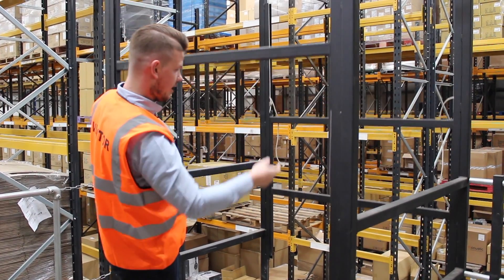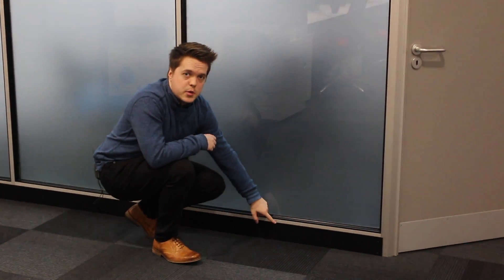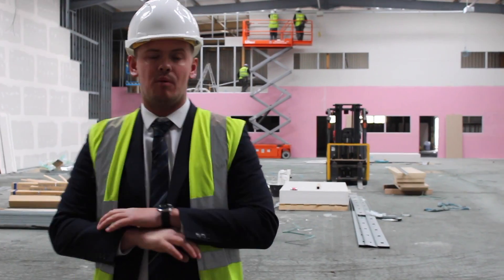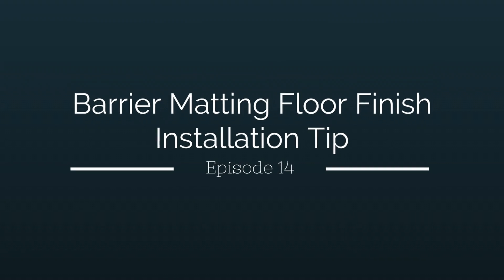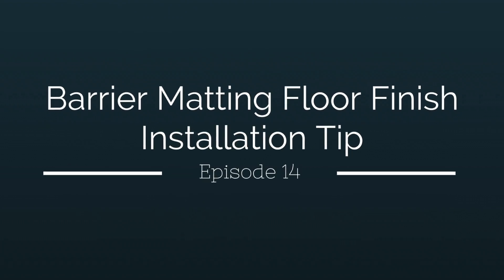Barrier Matting Floor Finish Tip - Nexus Nugget Episode 14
The barrier matting floor finish ensures that your feet are cleaned when moving from the warehouse environment to the offices. This also ensures that the office carpet's lifespan is extended.